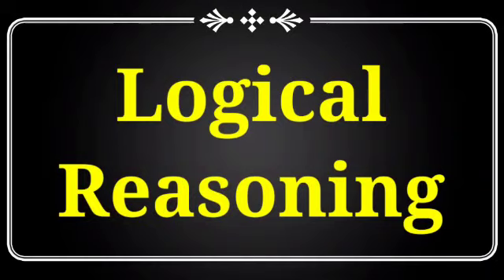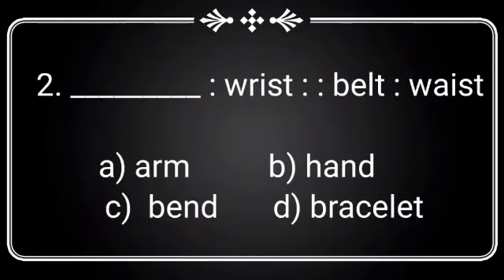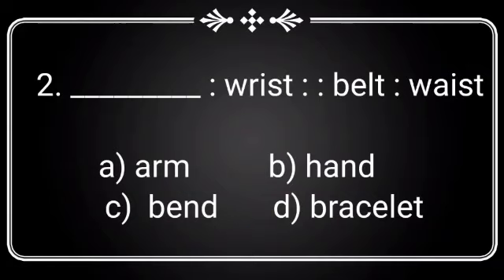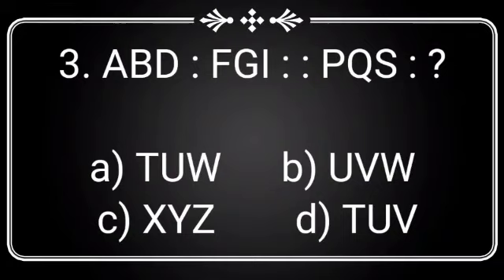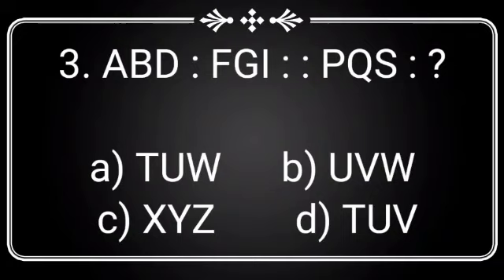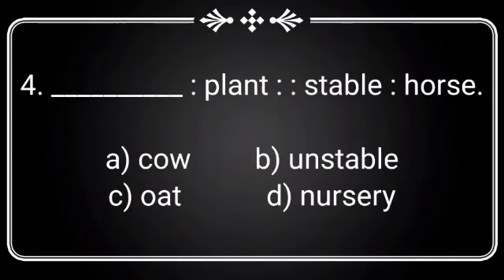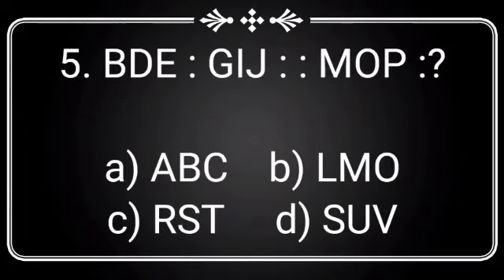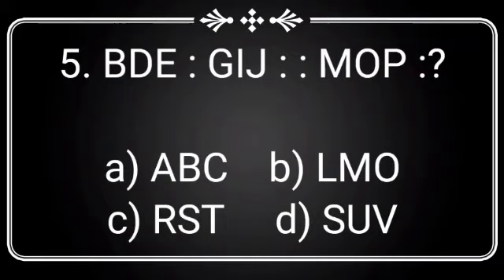I - STD (SCIENCE) LOGICAL REASONING